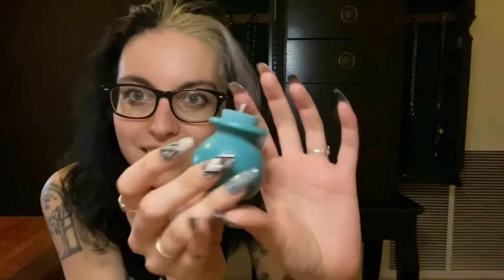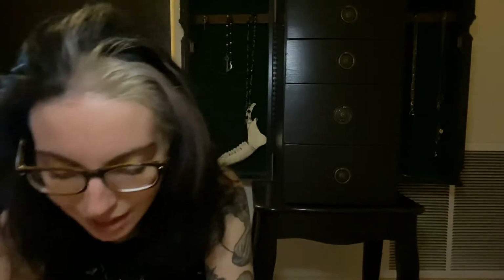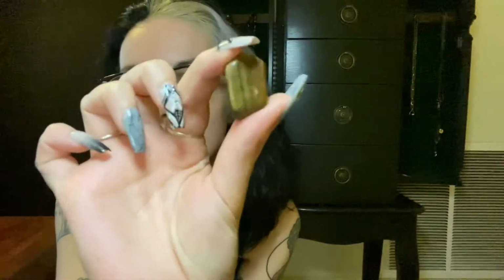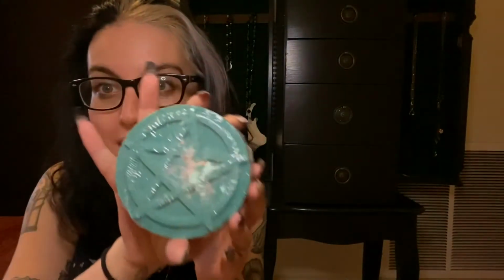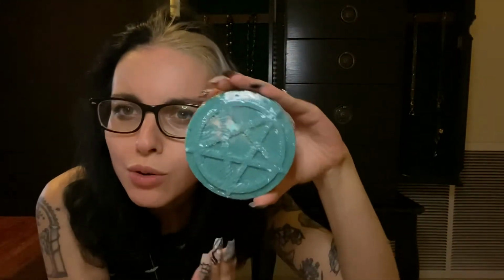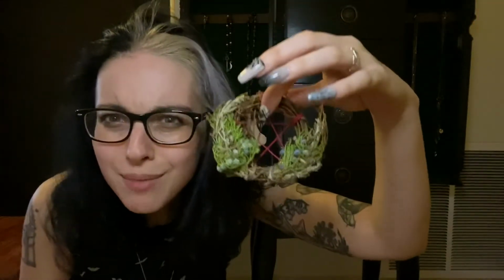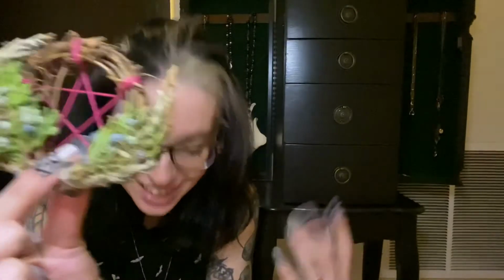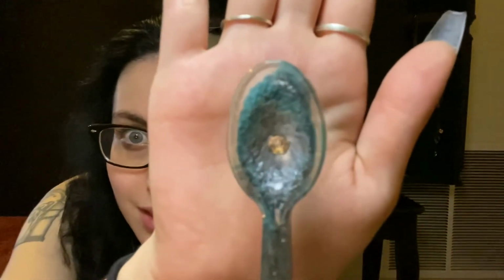Skyy Bombs Unboxing || The Year of the Witch Day 276 of 366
Thank you so much again Skyy!! Check out Skyy Bombs on all their social media platforms